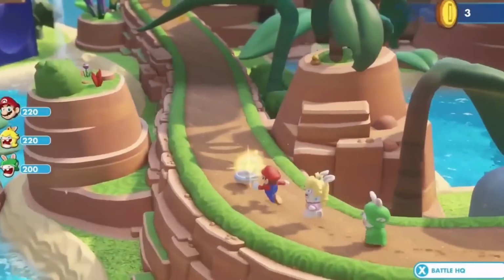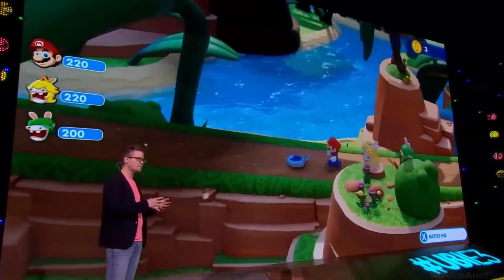News Wave! - Mario Kart In 8K? Mario Rabbids Kingdom On The Nintendo Switch Resolution Revealed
Mario Kart 8 has been successfully emulated on Cemu for a little while now, but developers of the emulator have decided to push resolution to the limit and 8K resolution has been achieved in Mario Kart 8. Mario Rabbids Kingdom Battle had its resolution revealed by developers, but it seems the frame rate has people going crazy.